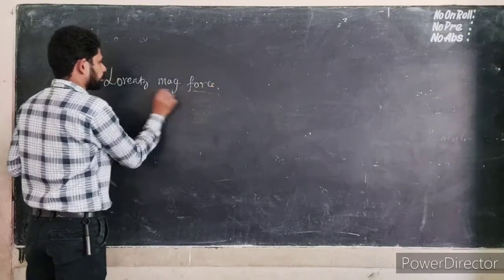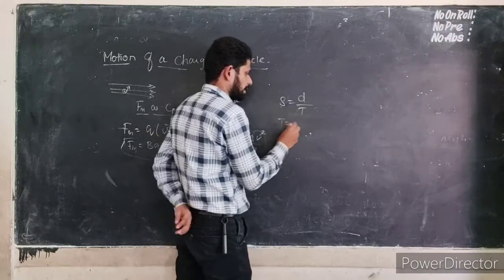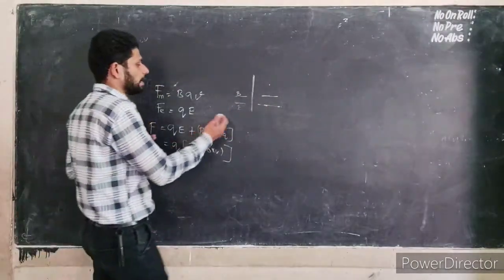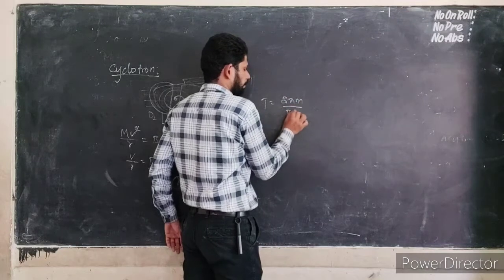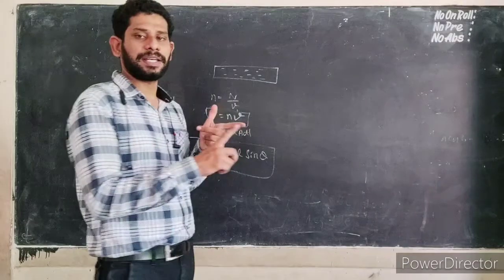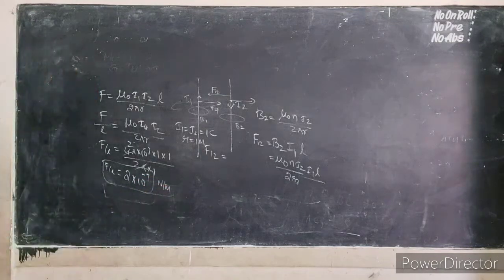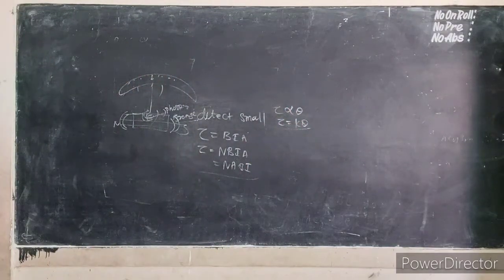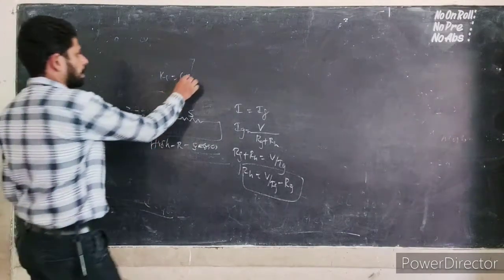Std. XII Physics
Lesson 3 Lorentz Force...
Part 3